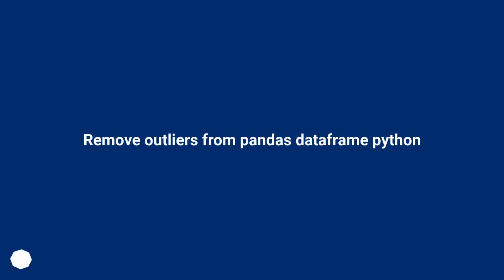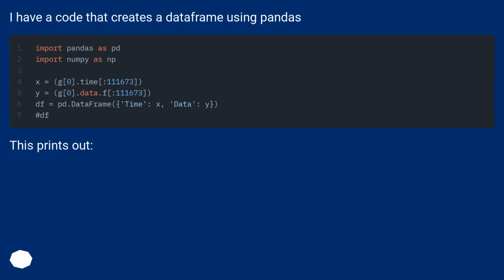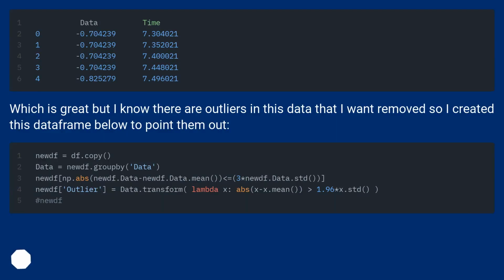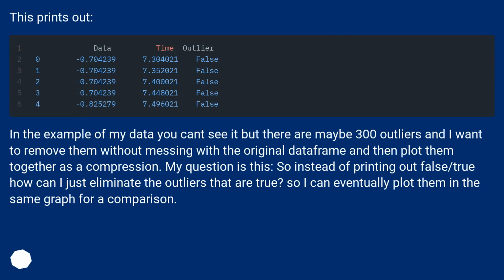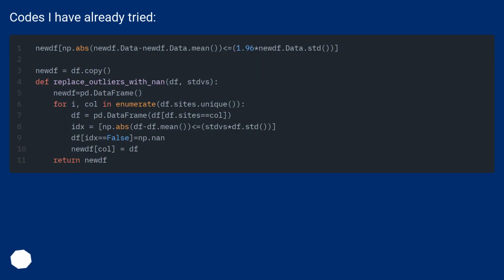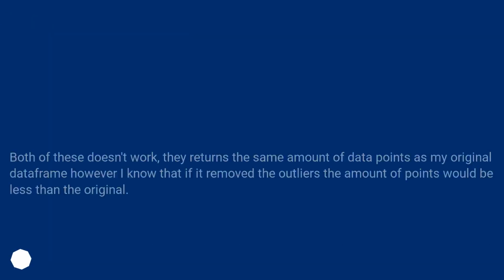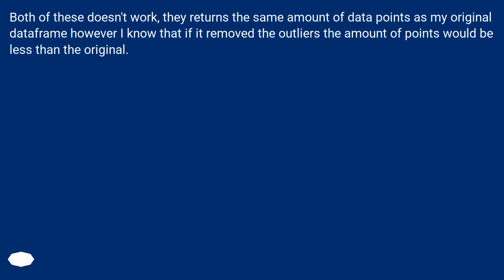Remove outliers from pandas dataframe python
Chapters
00:00 Question
01:51 Accepted answer (Score 3)
02:14 Thank you